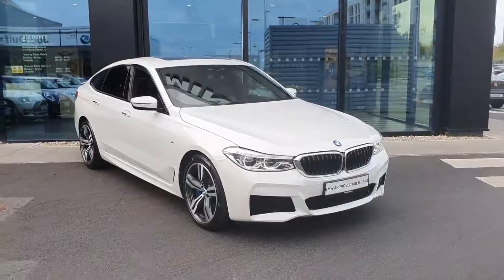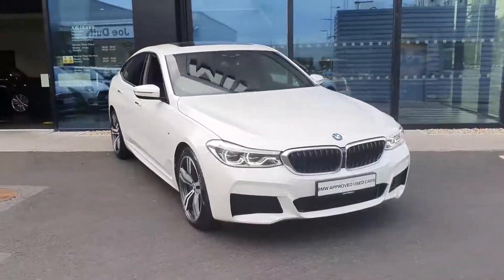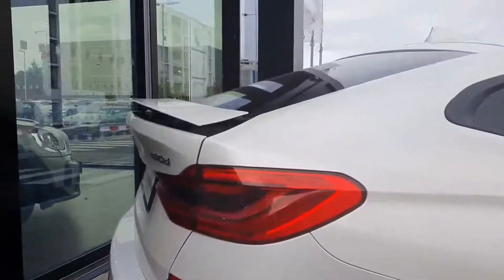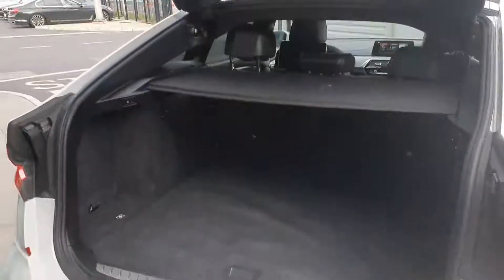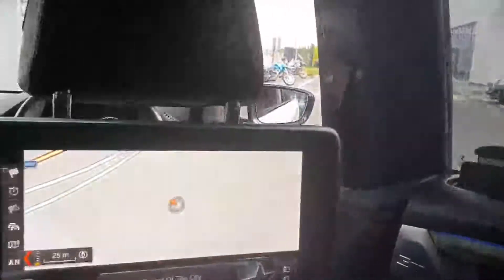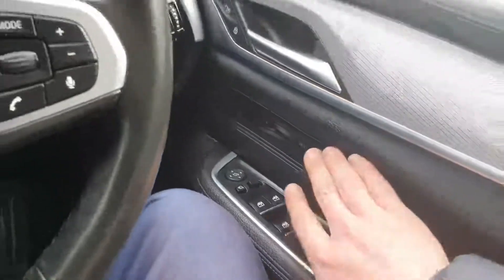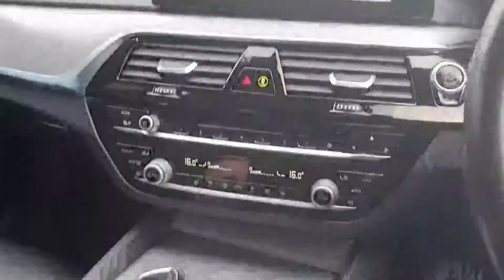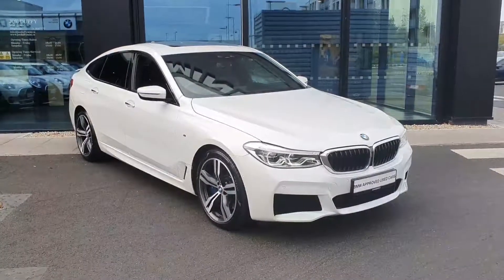182D12159 - 2018 BMW 6 Series 630d M Sport GT 45,800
Here is a video of our 182D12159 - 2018 BMW 6 Series 630d M Sport GT 45,800. Please contact sales to arrange a test drive today. Joe Duffy BMW 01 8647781